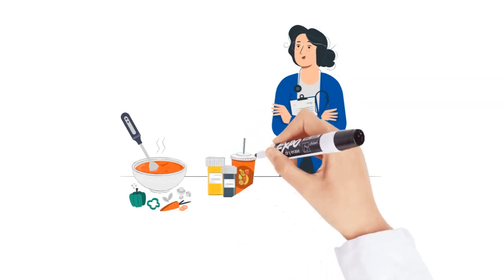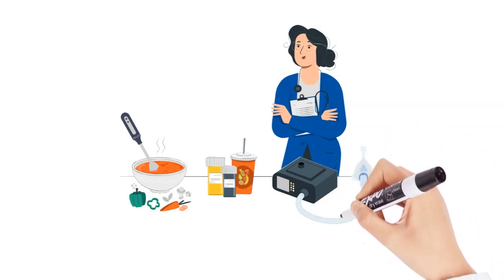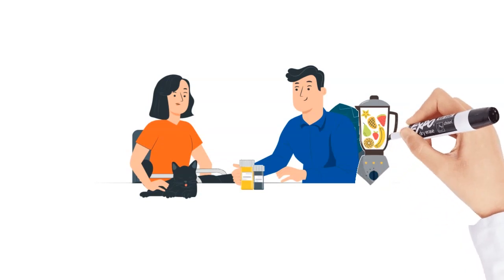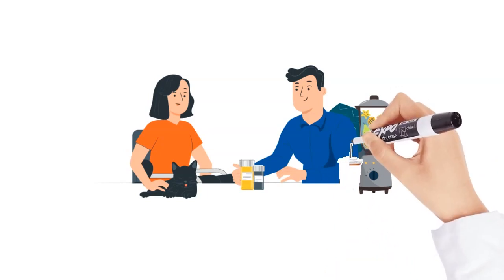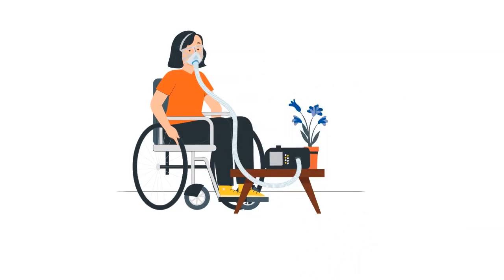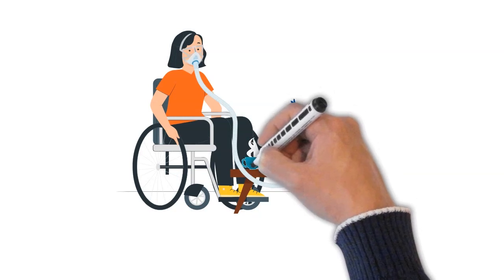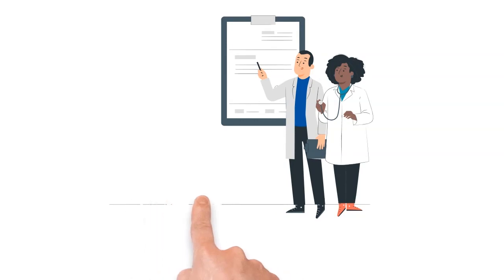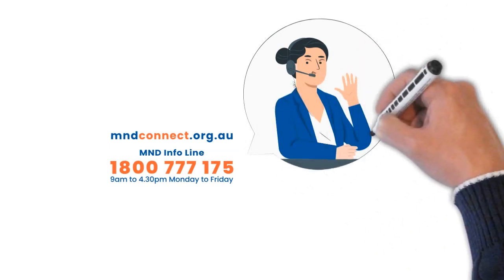Treatment for MND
Although there is no cure for motor neurone disease, there are several treatment strategies that can help both extend life and improve quality of life.